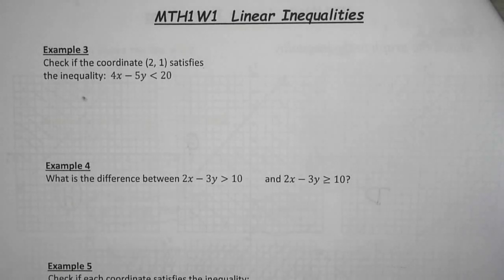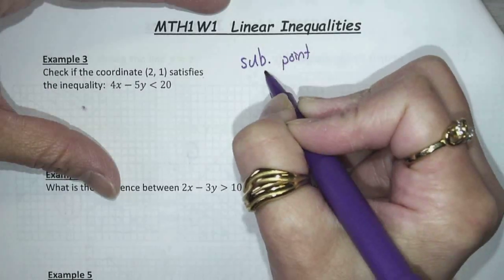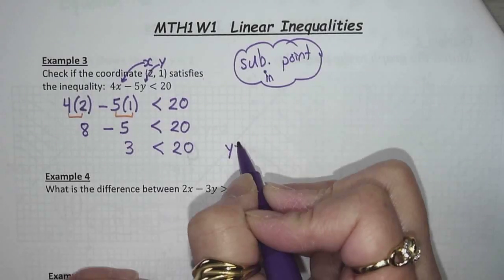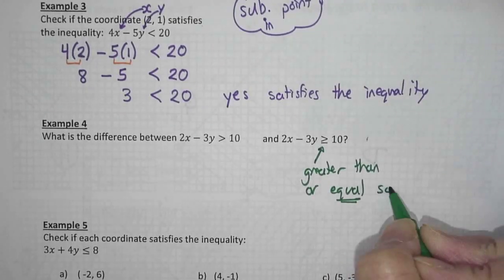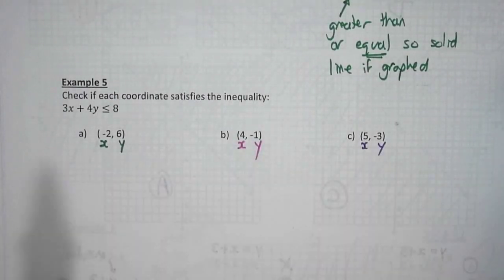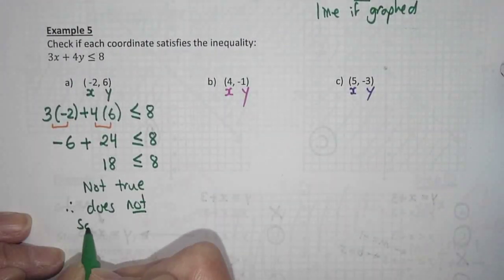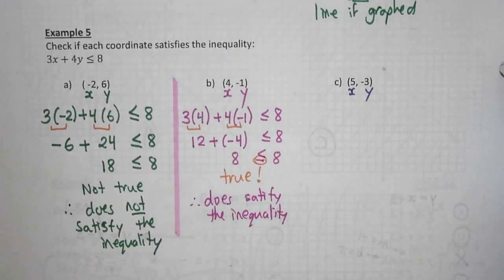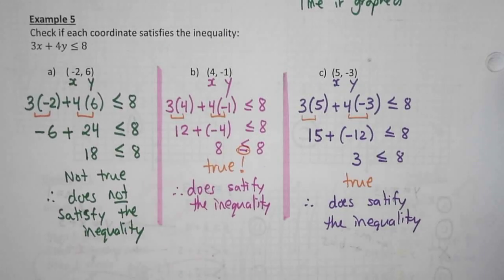MTH1W1 Linear Inequalities Part 3